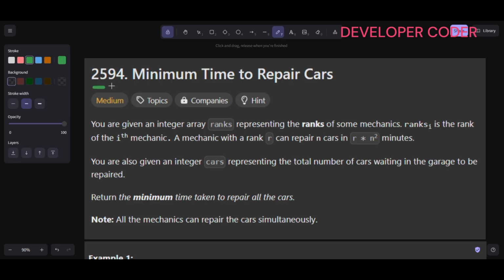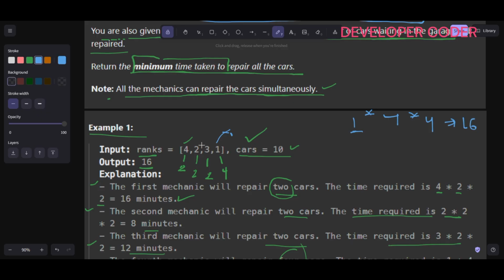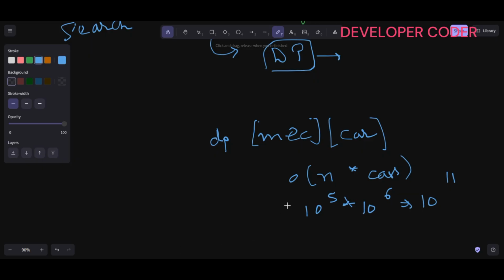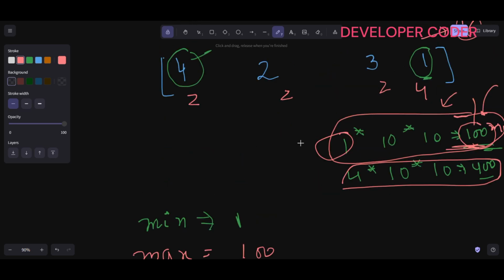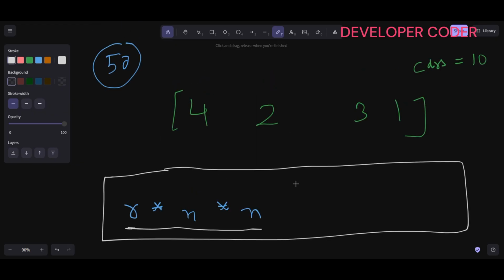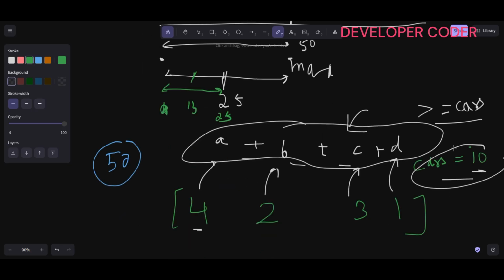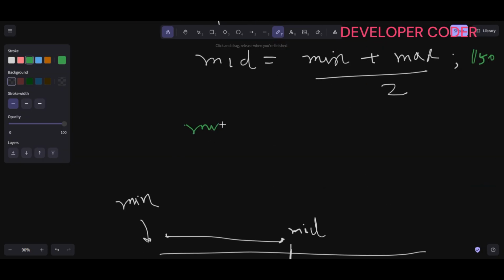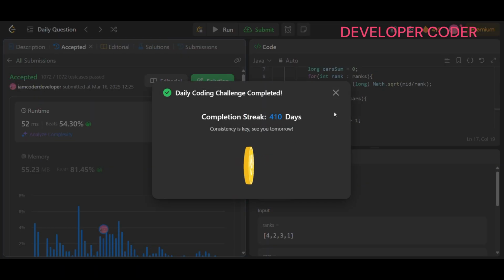Minimum Time to Repair Cars | LeetCode 2594 | Binary Search | Java Code | Developer Coder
Welcome to Developer Coder! In this video, we will solve the LeetCode 2594 - Minimum Time to Repair Cars problem using Binary Search in Java. This problem is an excellent way to understand optimization techniques and binary search applications.

📌 Topics Covered in This Video:
✔️ Applying Binary Search for optimization
✔️ Efficient Java implementation
✔️ Step-by-step breakdown of the logic

Minimum Time to Repair Cars LeetCode
LeetCode 2594 Java Solution
Binary Search LeetCode Problems
Java Binary Search Explanation
LeetCode Java Binary Search
How to solve Minimum Time to Repair Cars
LeetCode 2594 Binary Search Approach
Binary Search Java Code
LeetCode Binary Search Optimization
Efficient Java Solution LeetCode 2594
Minimum Time to Repair Cars Java Explanation
LeetCode Binary Search Java
Optimized Solution for Minimum Time to Repair Cars
Java Code for LeetCode 2594
Binary Search for Optimization
Understanding Binary Search LeetCode
How to use Binary Search in Java
Fastest Java Solution for LeetCode 2594
Top Java Solutions for LeetCode
Minimum Time to Repair Cars DSA
Data Structures and Algorithms Java
Binary Search Interview Question
Google Interview Question LeetCode 2594
Amazon Coding Interview LeetCode 2594
Microsoft LeetCode Questions
Apple LeetCode Problem Solution
Java Coding Interview Preparation
LeetCode Binary Search Techniques
How to Optimize Binary Search Java
Binary Search with Java Examples
Best Practices for Binary Search in Java
How to Master Binary Search
Coding Patterns for Binary Search
LeetCode Hard Problems in Java
How to Debug Binary Search Code
Mistakes to Avoid in Binary Search
Why Binary Search is Fast
LeetCode Problems for Beginners
Top 100 LeetCode Problems Java
Binary Search Java Best Practices
LeetCode Java Best Solutions
Learn Java DSA with LeetCode
LeetCode Optimization Techniques
How to Get Faster at LeetCode
Java Competitive Programming LeetCode
LeetCode Java Binary Search Problems
How to Solve DSA Problems Fast
Fastest LeetCode Binary Search Solution
Coding Interview Questions for FAANG
How to Solve LeetCode 2594 Fast
LeetCode 2594 Code Explanation
Java Implementation of Binary Search
LeetCode Java Code Walkthrough
Binary Search Coding Interview
Java Programming LeetCode Solutions
Learn Java by Solving LeetCode Problems
LeetCode Daily Challenge Java
Best Java Practices for Competitive Programming
Top Binary Search Questions
How to Think in Binary Search
LeetCode Binary Search Code Java
How to Ace Binary Search in Interviews
Mastering LeetCode Binary Search
Binary Search Step by Step Guide
Java Coding Challenges on LeetCode
LeetCode 2594 Detailed Explanation
DSA Java Binary Search Problems
How to Optimize Code for LeetCode
Binary Search Algorithm Java Code
LeetCode Binary Search Techniques Java
Fastest Binary Search Approach
How to Crack FAANG Interviews
LeetCode Binary Search Masterclass
Cracking Coding Interviews with Binary Search
Best Java Solution for LeetCode 2594
Coding Interview Java Guide
LeetCode Java Expert Guide
Java Binary Search for Beginners
How to Think Like a Software Engineer
LeetCode 2594 Java Solution Explained
Understanding LeetCode Binary Search
Binary Search in Java from Scratch
How to Solve Minimum Time to Repair Cars in Java
LeetCode Java Binary Search Guide
Cracking LeetCode with Java
Step-by-Step Guide to Binary Search
Optimized Java Code for LeetCode 2594
Understanding the Problem of LeetCode 2594